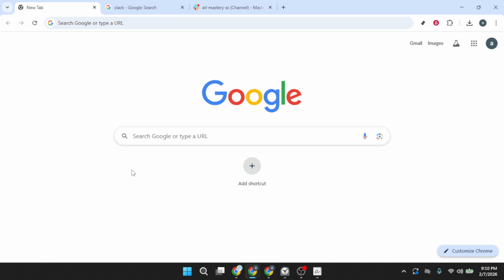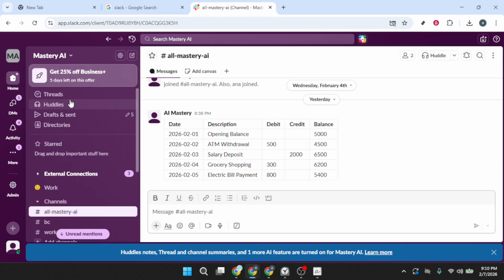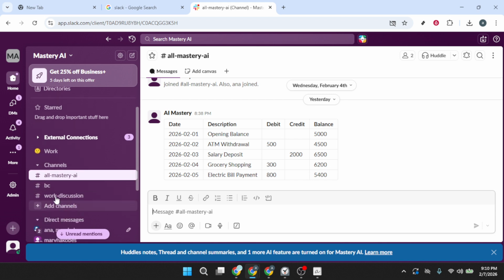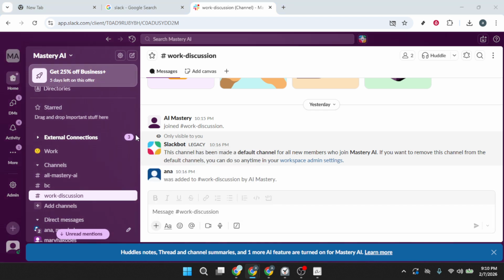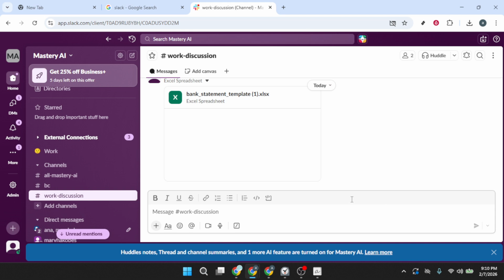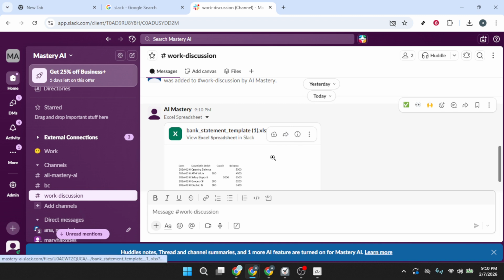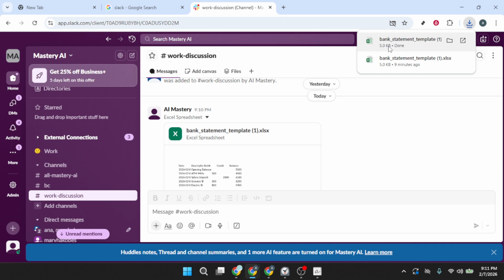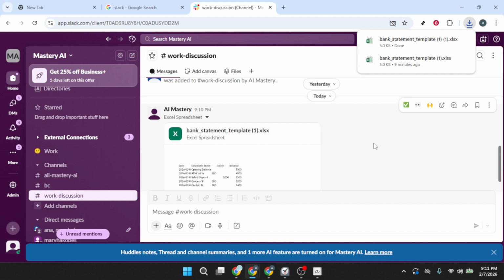How To Upload And Download Files In Slack (Tested)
In this video, we discuss workspace management and how to upload and download files in slack. We cover slack file sharing basics and show you how to manage files slack users need to collaborate, including how to save files slack style for offline use in 2026.

00:00 Intro
00:05 Getting into Slack
00:33 Selecting the Channel
00:54 Uploading a File
01:21 Sending the File
01:43 Downloading a File
02:14 Tips and Troubleshooting